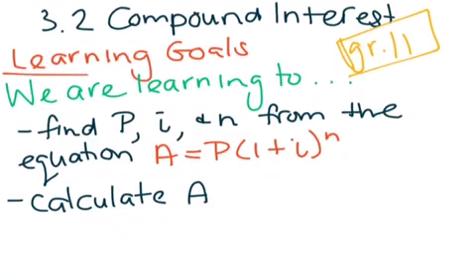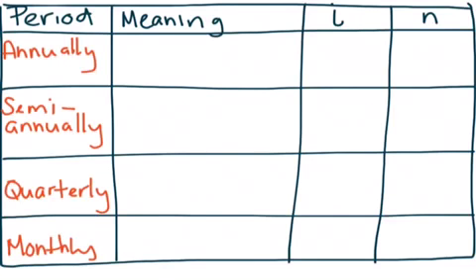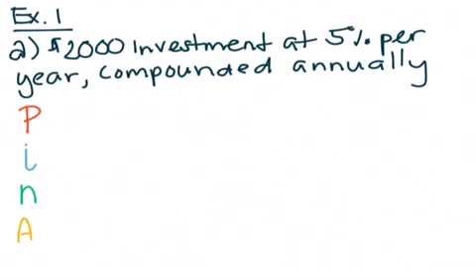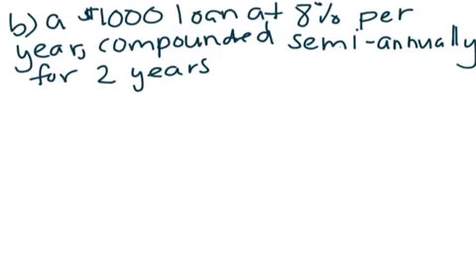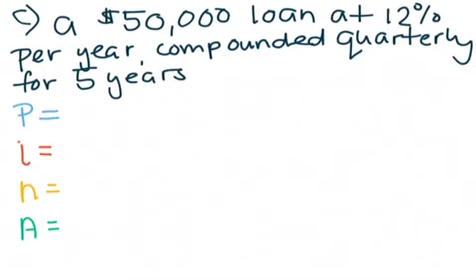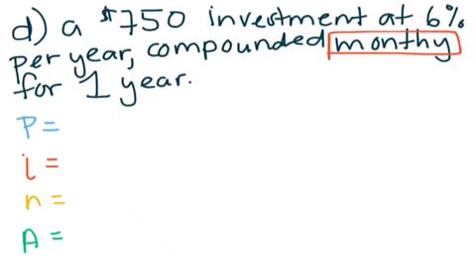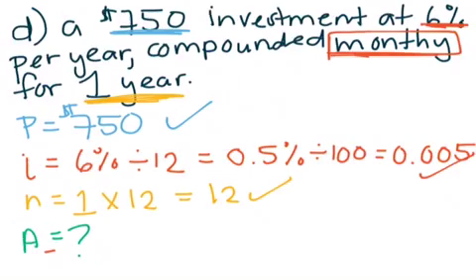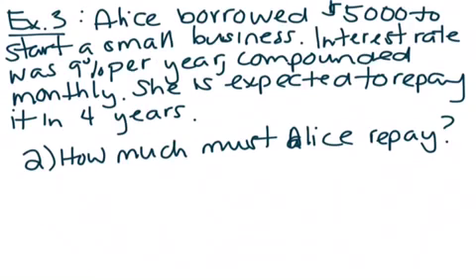2.3 compound interest part 1 of 2